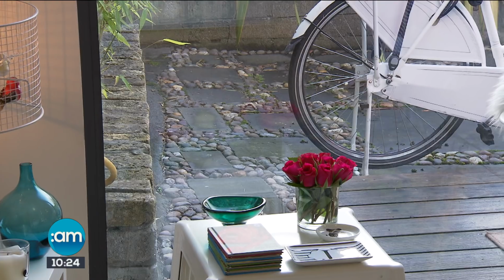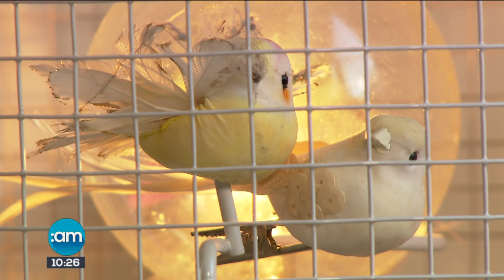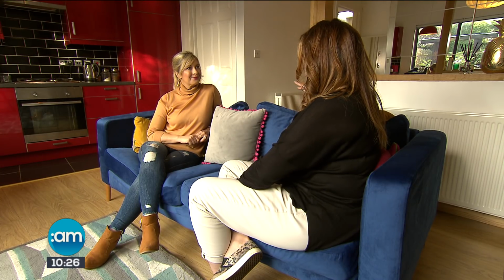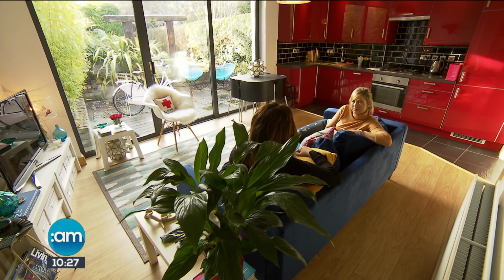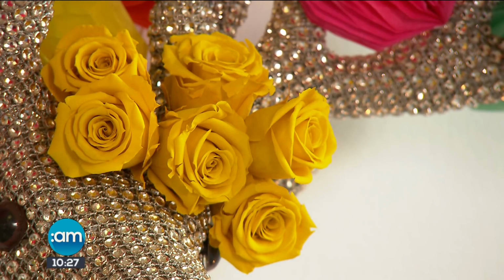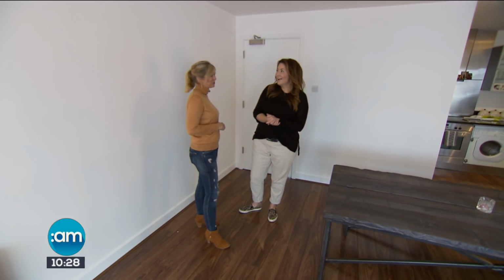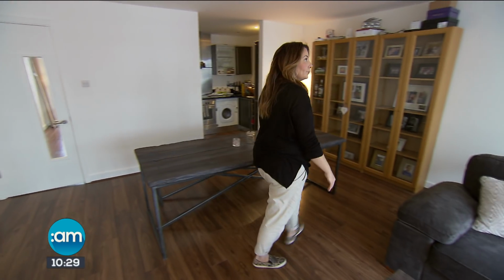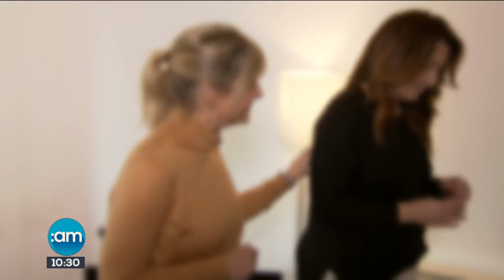LAURA HOME MAKEOVER